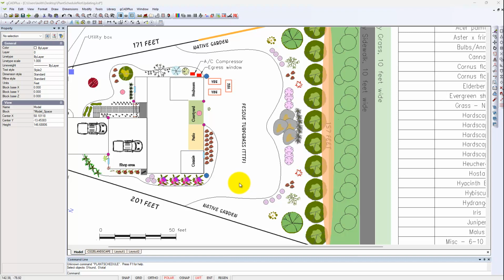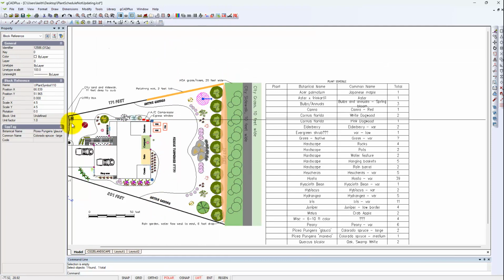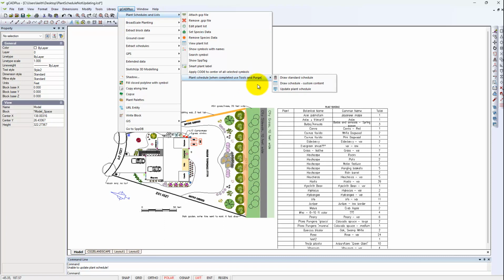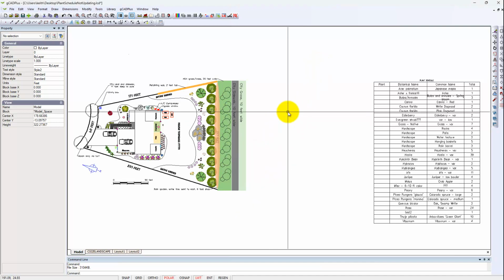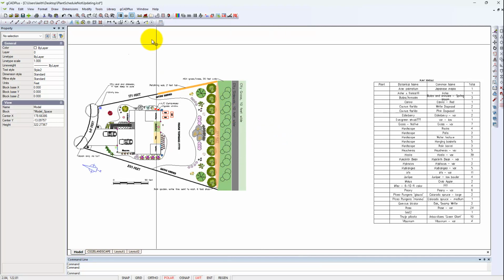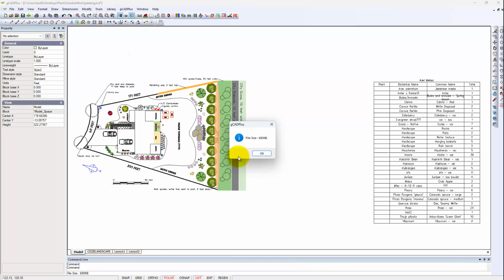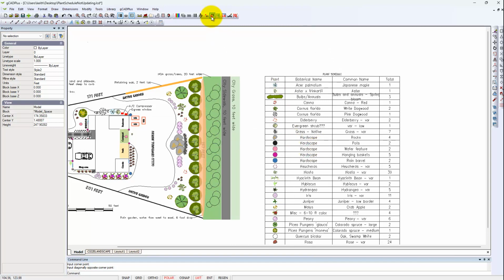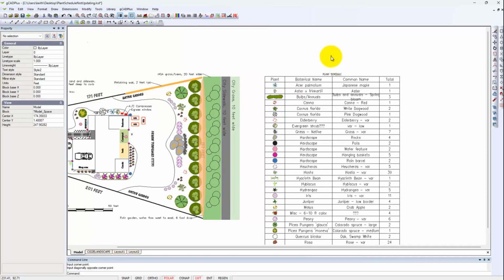How to deal with a gCADPlus drawing when the plant schedule will not update properly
This movie shows that on rare occasions, the plant schedule tool in gCADPlus may fail. Here, although species names were shown correctly after issuing the update command, the plant symbol associated with each name failed to display. Here we describe the detective work that was required to remedy the situation. We believe that the root cause was that the drawing carried a very heavy load of blocks that were not part of the design. We used the purge command to reduce the file size from 3Mb to 0.5Mb and the plant schedule update command worked as expected